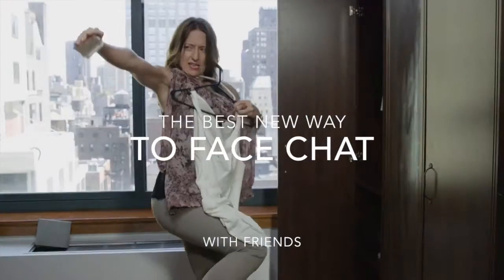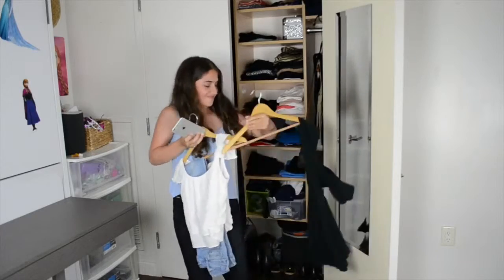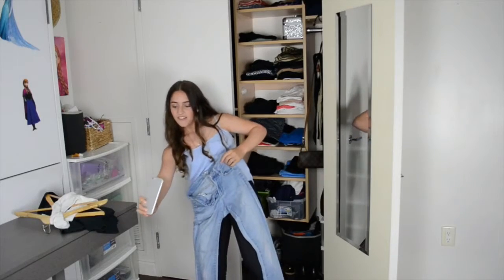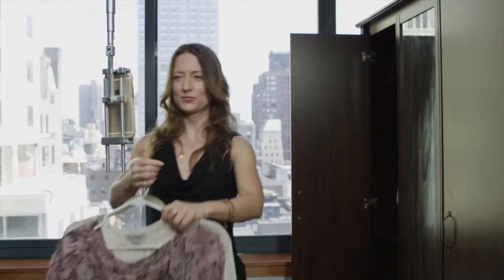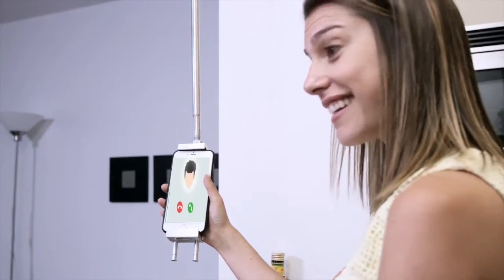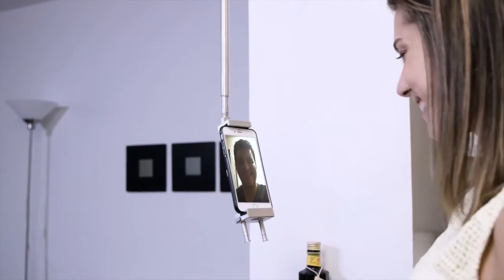SkyFloat for video calls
SkyFloat is the first ceiling mount for phones and tablets